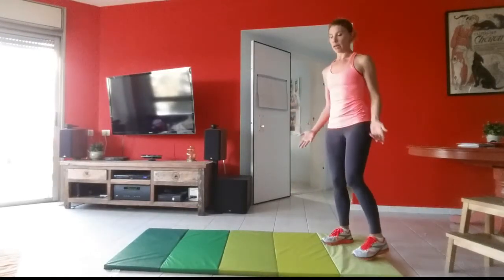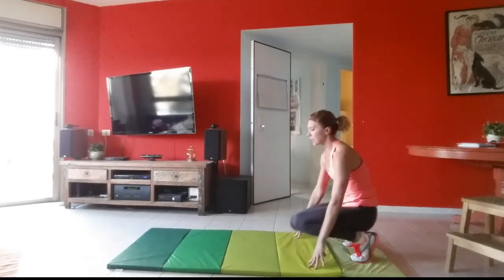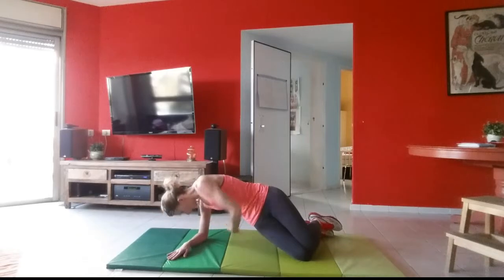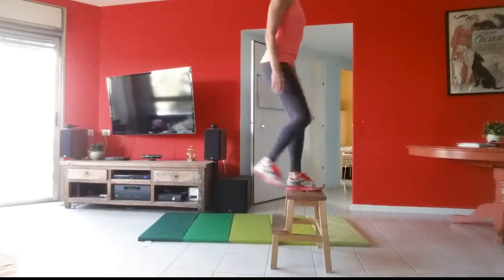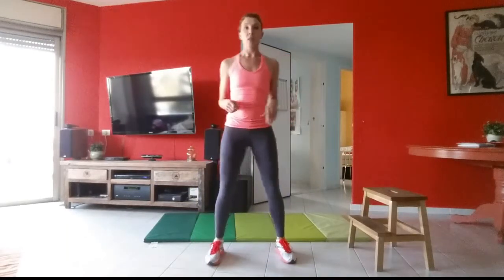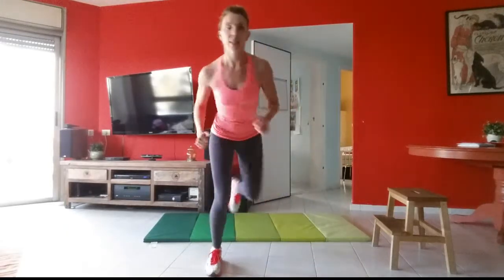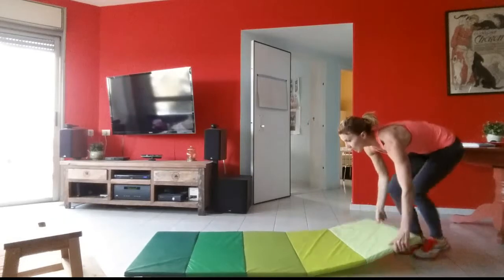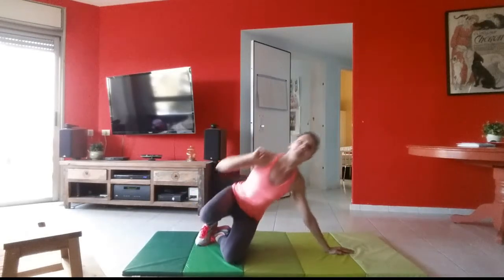Postpartum Workout for Weeks 6-8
Hey All!
If you are rounding the corner of your 6 week exercise break after delivering a baby, this is the perfect workout to get you back on track!

STRONGER, FASTER, FITTER, FREE
Short, effective workouts for women in all stages of life.

Hello!  I am a personal fitness and health coach currently offering training in the Tel Aviv area, but also serving a global community of women who welcome fitness into their daily life.  At under 20 minutes each, my fitness videos are portable workouts that you can take to the beach, the park, the office, or your living room and will lead you to a leaner, stronger and more capable body in a short amount of time.